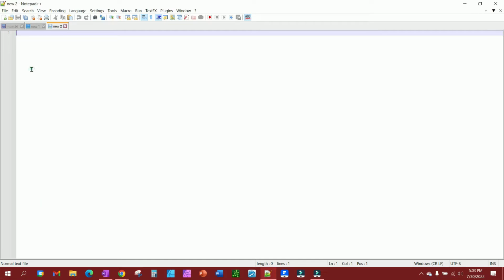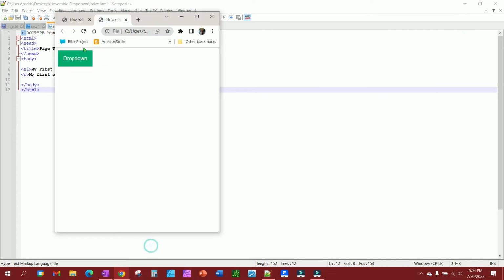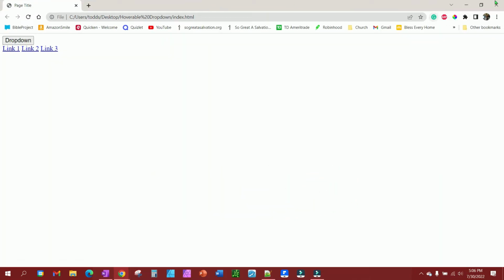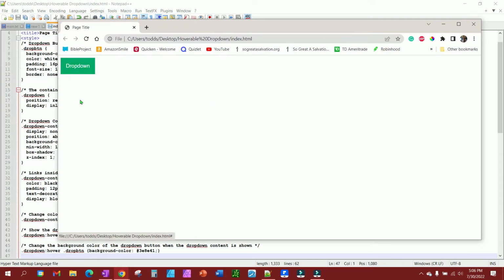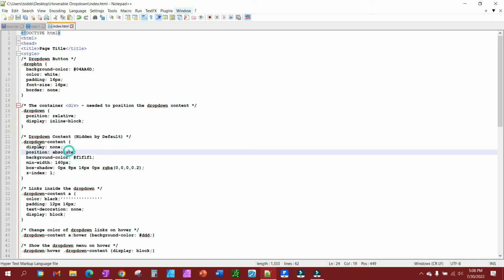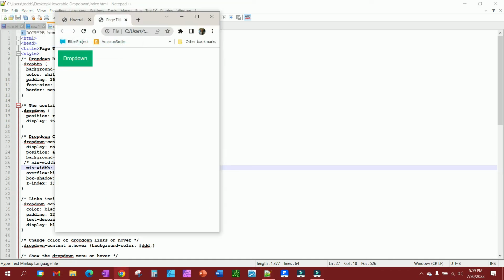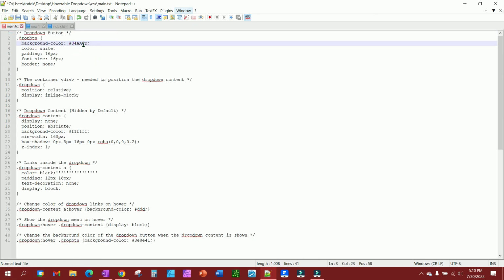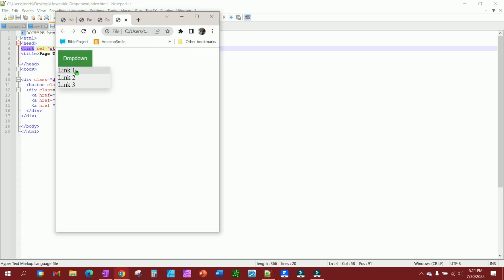How To Create a Hoverable Dropdown Menu HTML and CSS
Create a dropdown button when hovering with the mouse pointer. CSS and HTML and CSS used in the tutorial can be copied here: